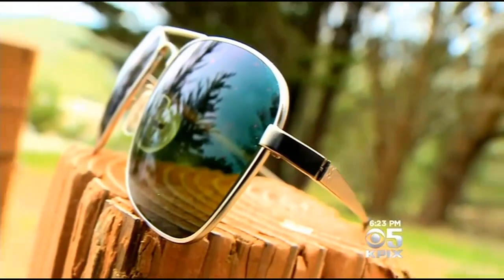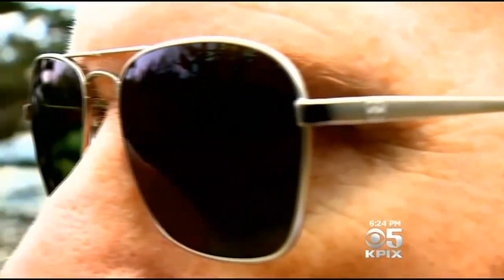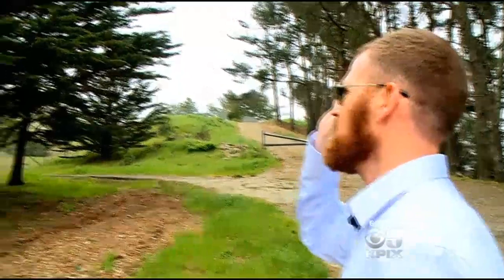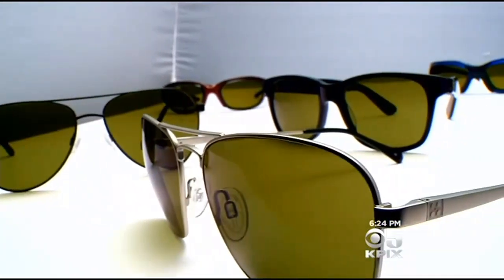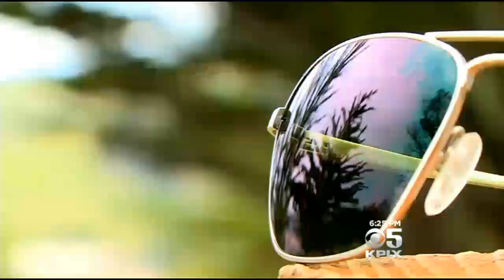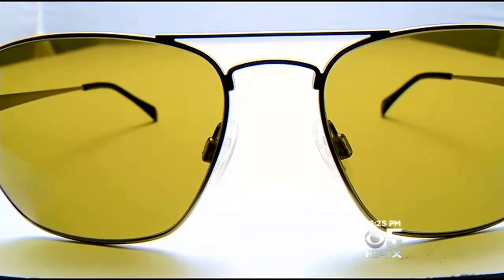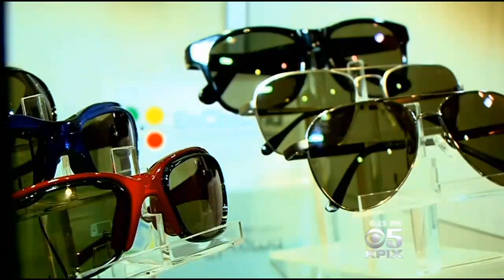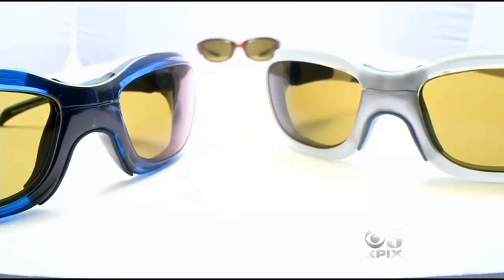Simple Solution For Color Blindness Made In Berkeley Lab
Imagine a world without color. For millions of Americans, it’s a reality. KPIX 5’s Mark Kelly shows us a simple solution for color blindness, made right here in the Bay Area. (2/23/15)